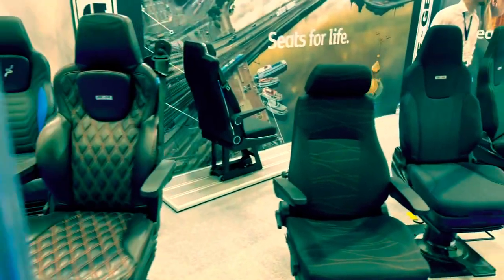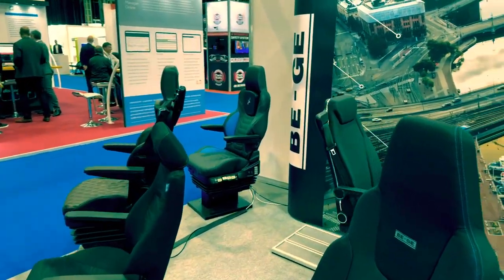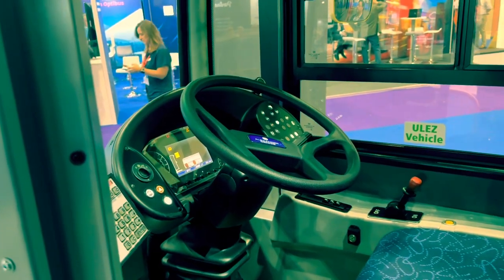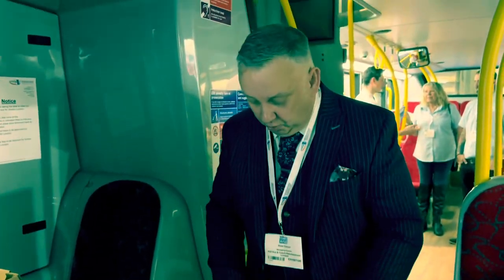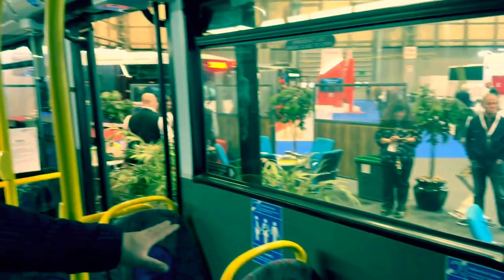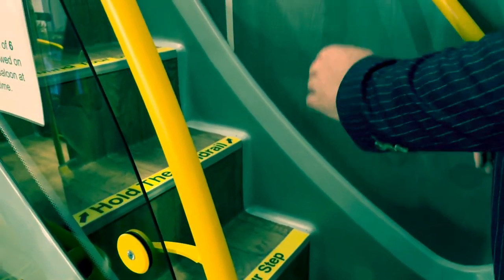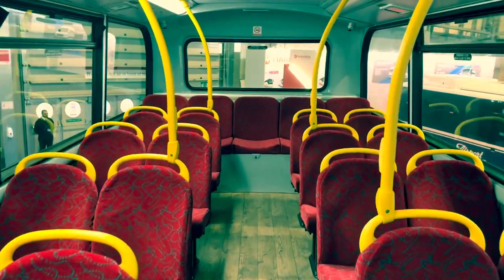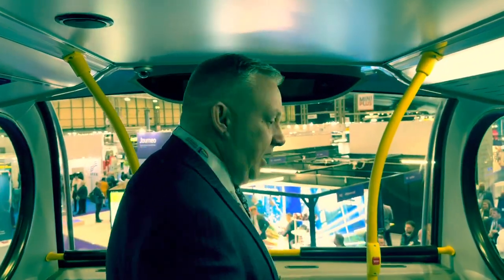Euro Bus EXPO 2022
Trip to Birmingham NEC for the EURO Bus EXPO 2022 with  @DoubleDeckerAnton and Zoi.